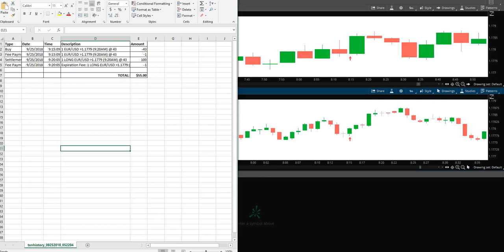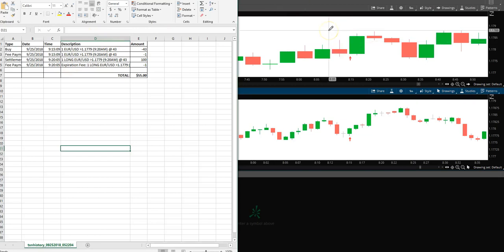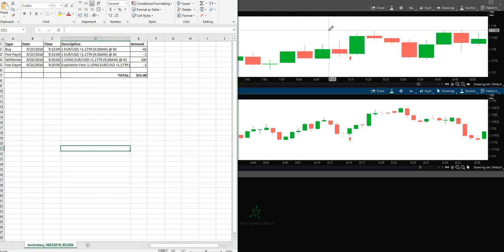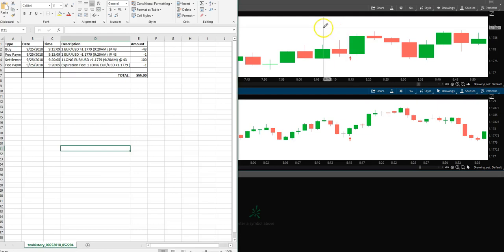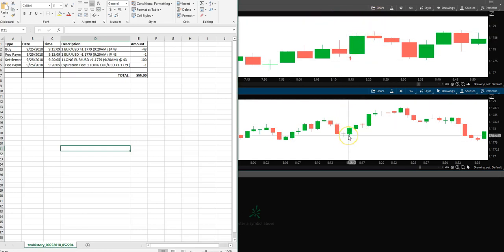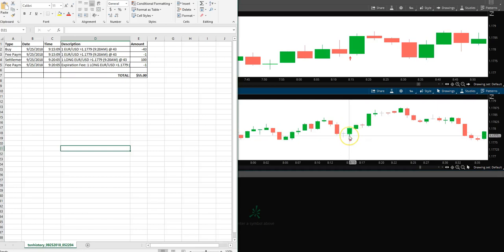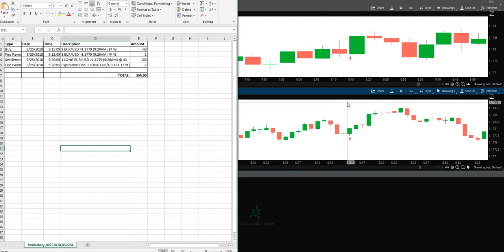DAY 40: $55.00 LIVE NADEX TRADING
Live chatroom tredes for 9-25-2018